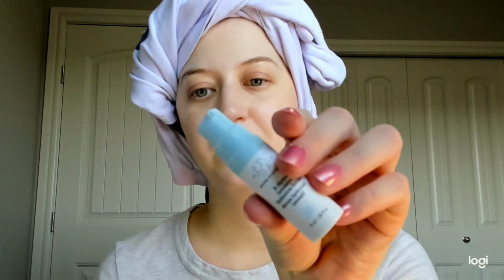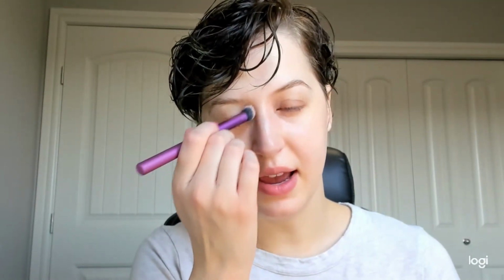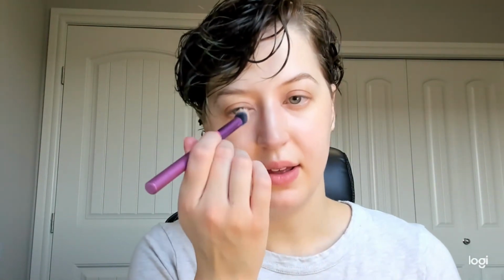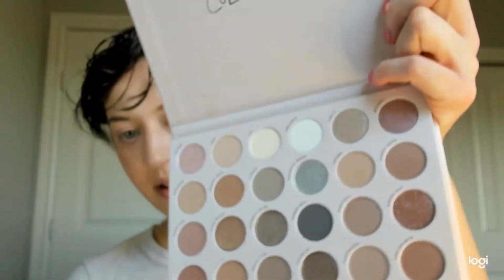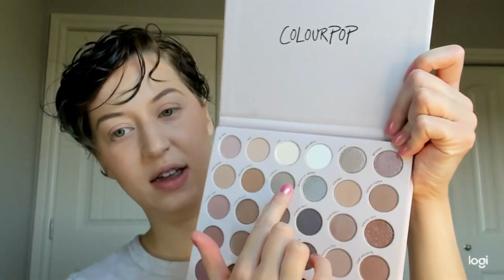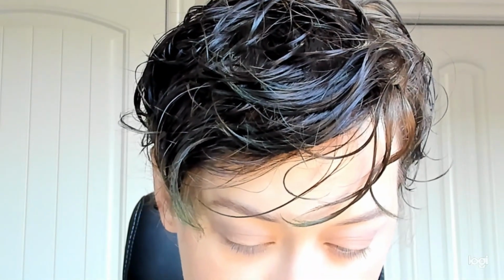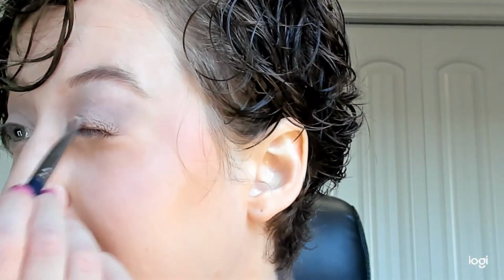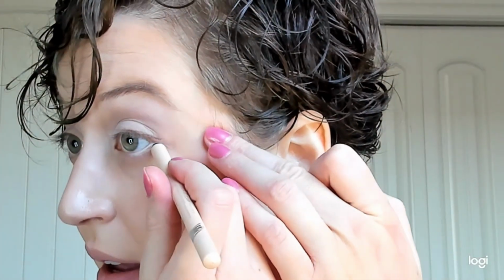Recreating Alexandra Anele's "How to look gorg when you've been crying"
My attempt at following Alexandra Anele's  tutorial for"How to look gorg when you've been crying". Works great for when you're ill too!

This is the link to her tutorial (she does a much better job):